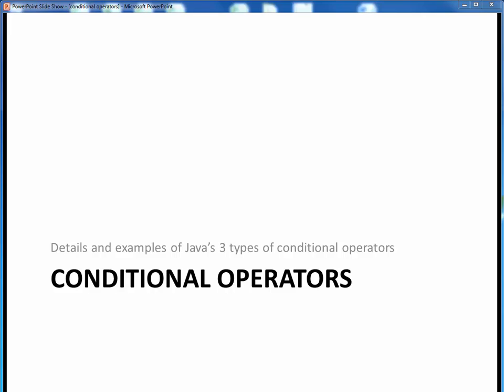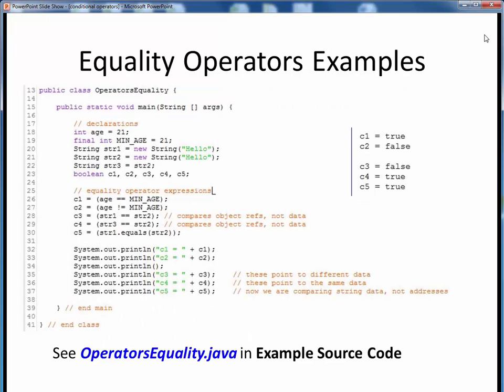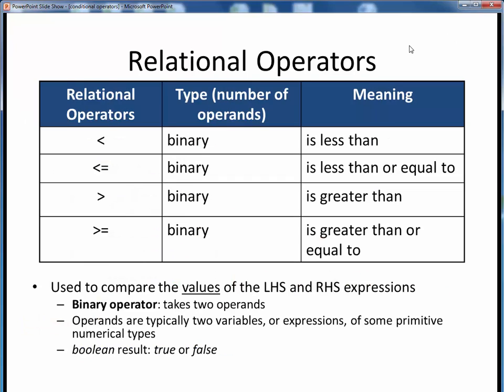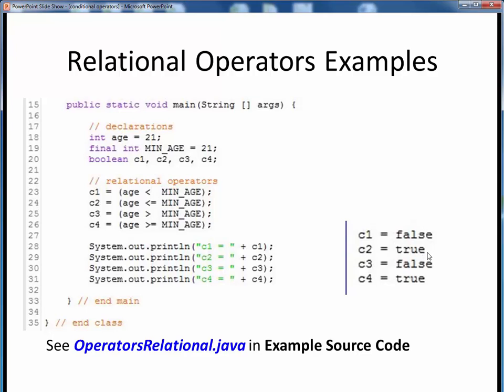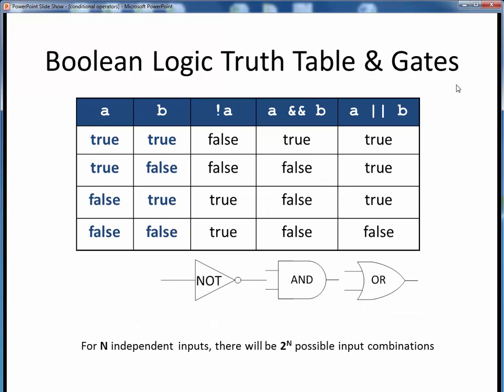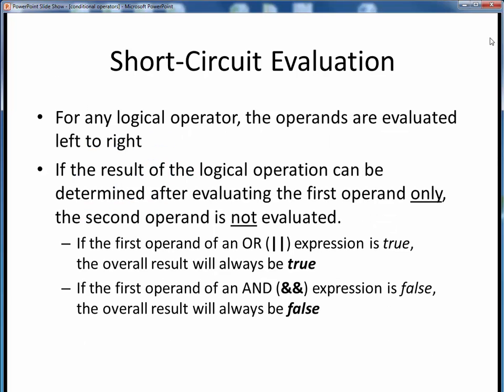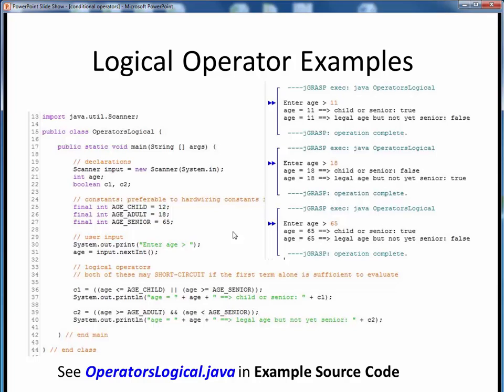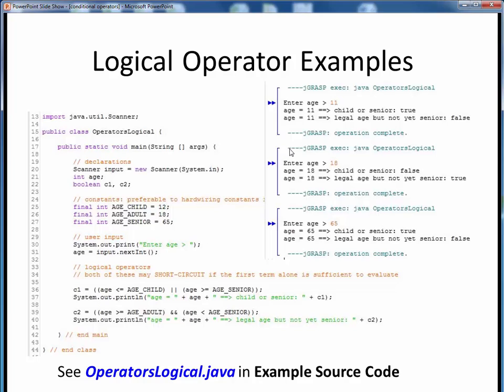conditional operators 1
A discussion of the 3 types of conditional operators in Java, with examples (part 1 of 2).